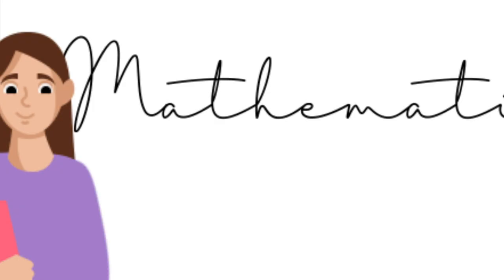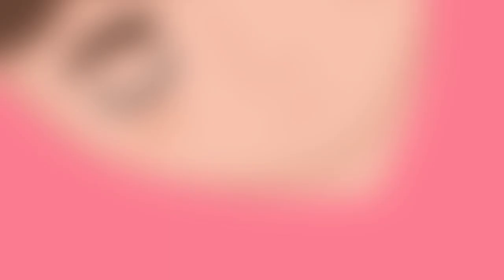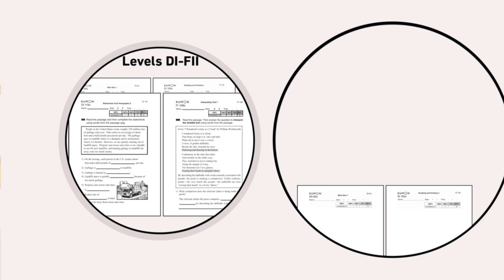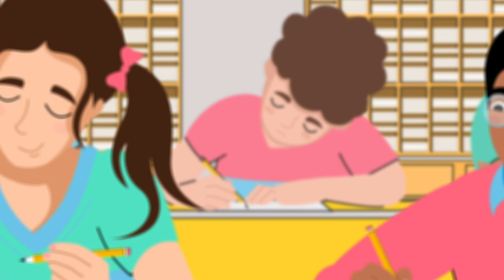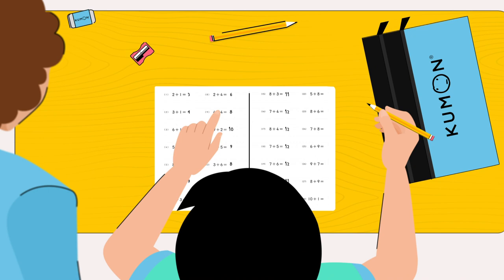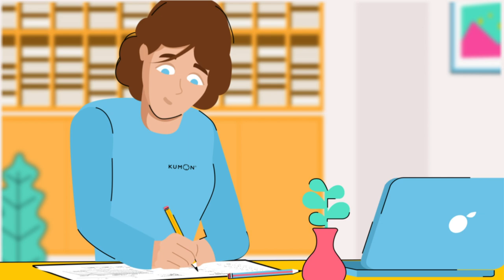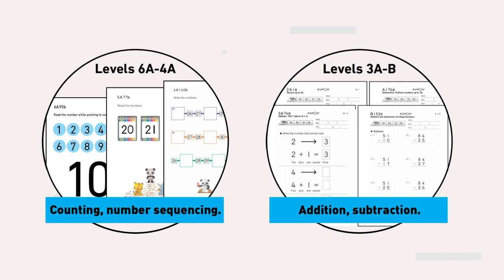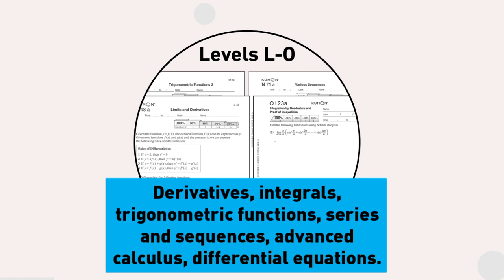Kumon Math and Reading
As the world's largest after-school math and reading program, Kumon accelerates your child’s learning – from as young as 3 all the way through high school. Kumon goes beyond tutoring, by actively developing critical thinking skills as children progress independently through carefully crafted math and reading curriculum.